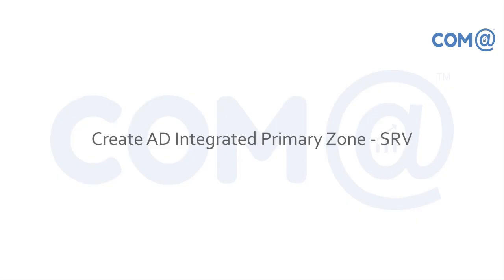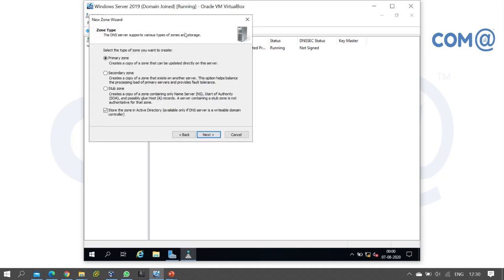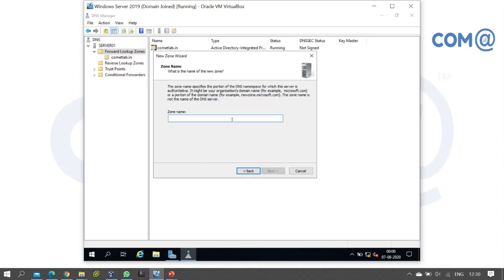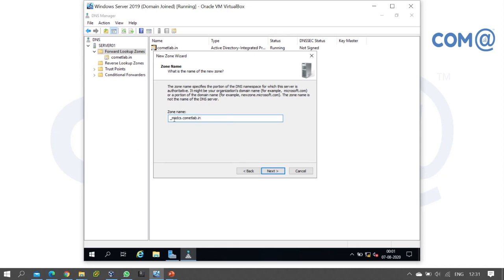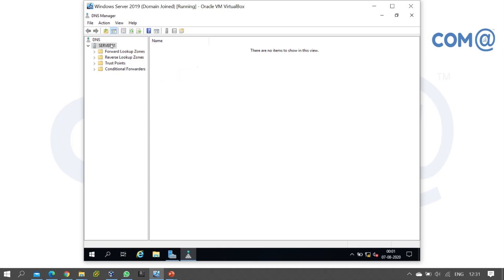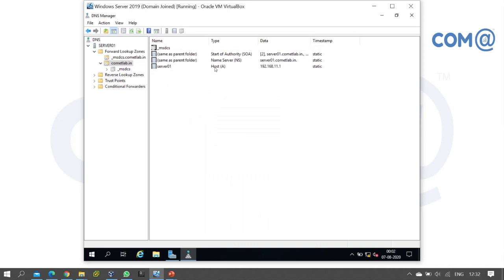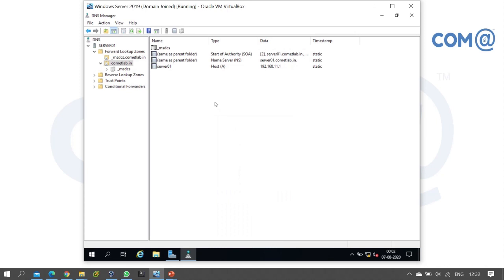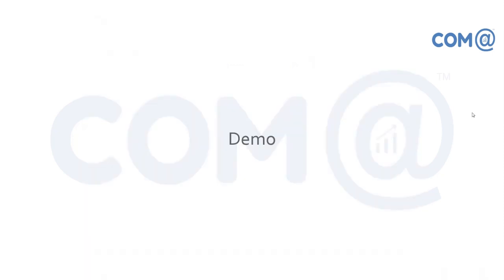How to Create AD Integrated Primary Zone - SRV | Active Directory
How to Create AD Integrated Primary Zone - SRV